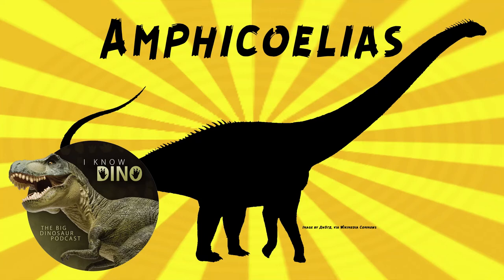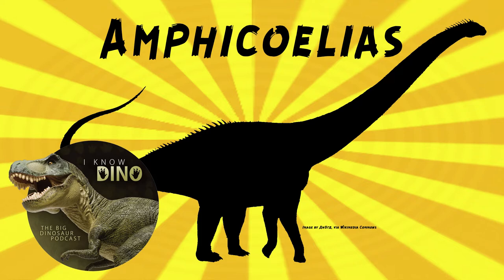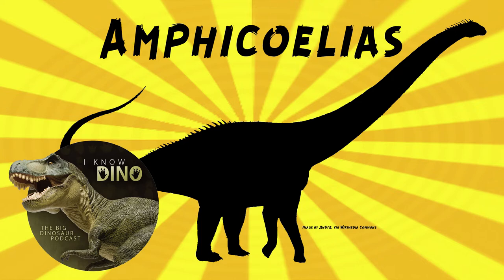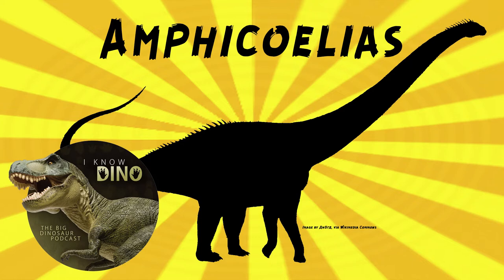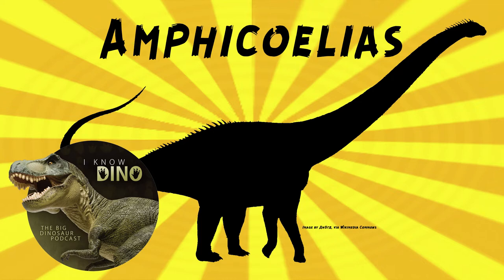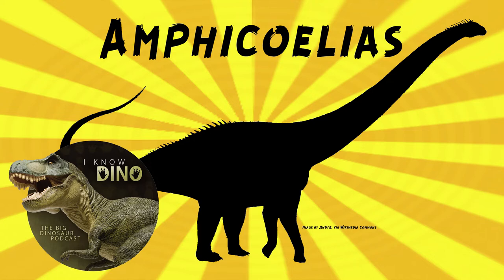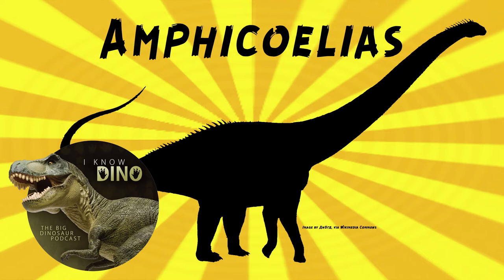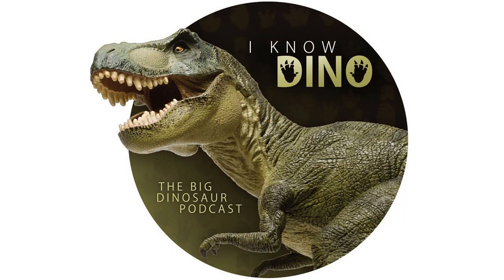Amphicoelias: Dinosaur of the Day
For the full episode where this dinosaur of the day was originally featured check out

Diplodocid sauropod that lived in the Late Jurassic in what is now Colorado, U.S.
Probably looked like other sauropods, specifically diplodocids, with a long neck, long whip-like tail, walked on four legs (and was very large)
Estimated to be about 59 ft (18 m) long and weigh 17 short tons
For a long time, thought to be one of the largest known dinosaurs
Amphicoelias altus (type species) looks very similar to Diplodocus
Had long, thin hindlimbs
Forelimbs were proportionally longer than other dinosaurs it was closely related to
Had a long, slender femur
Three species named: altus, latus, fragillimus
Only one valid species now, the type species
Type species is Amphicoelias altus
Fossils found by Oramel William Lucas, near Cañon City in Colorado in 1877
Described by Edward Drinker Cope shortly after, in 1877
Cope received the fossils in October 1877 and named Amphicoelias in December 1877
Bone Wars dinosaur, which is probably why Cope described it so quickly (episode 250)